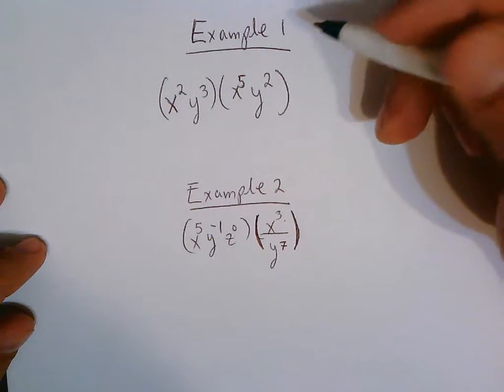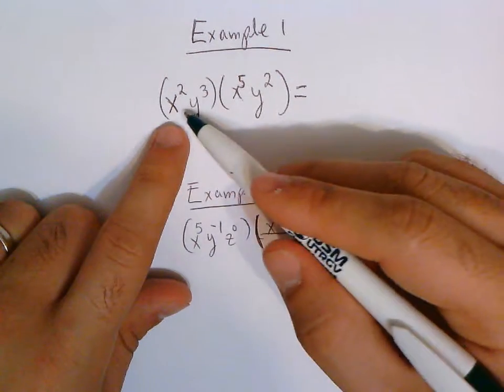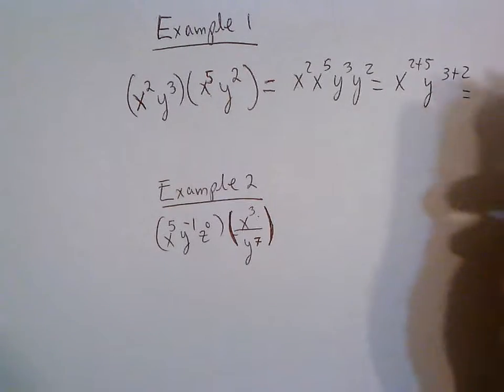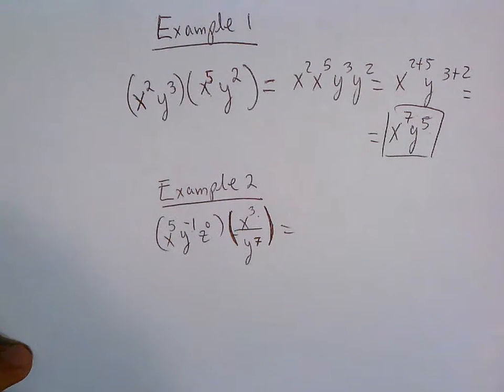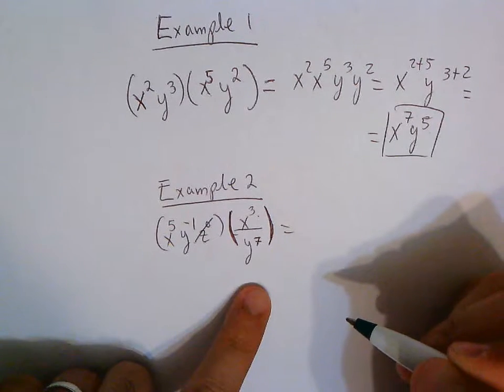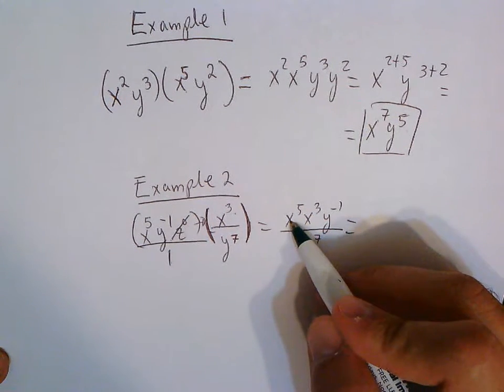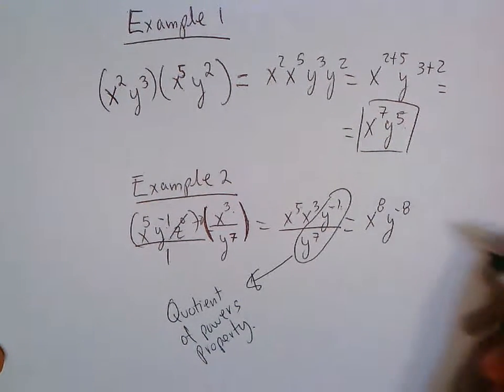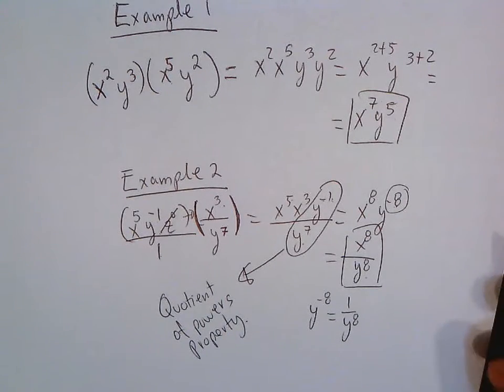Simplifying expressions using properties of exponents part 2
On this video we will be simplifying two expressions using the properties of exponents. Make sure to check out previous videos to understand what is happening here.